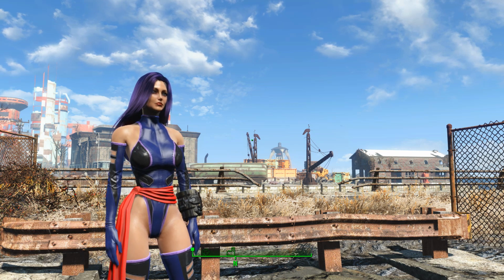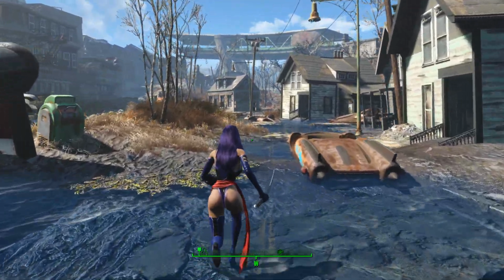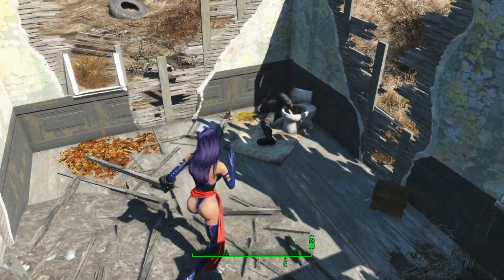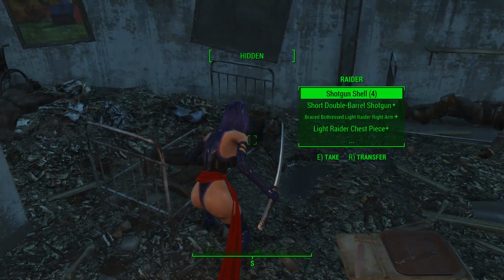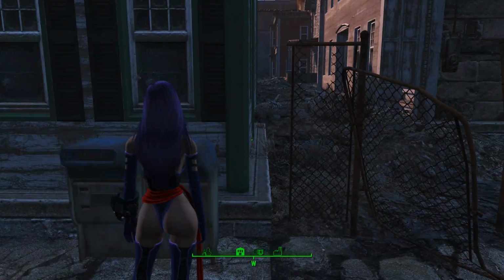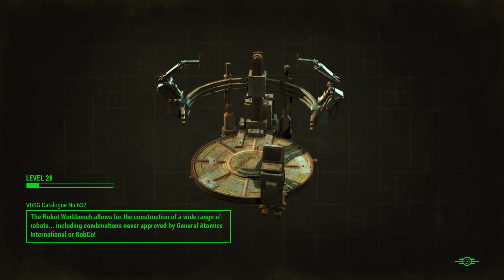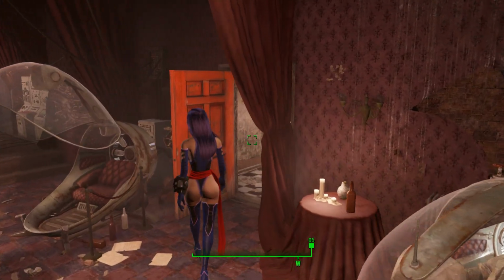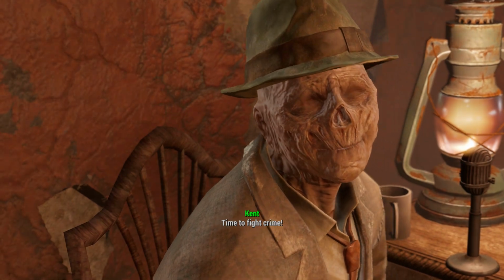FALLOUT 4: PSYLOCKE PART 3 (Gameplay - Commentary)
FALLOUT 4: PSYLOCKE PART 3
(Gameplay - Commentary)

Moderately modded, and God Mode on.

All mods used are from the Fallout 4 Nexus.